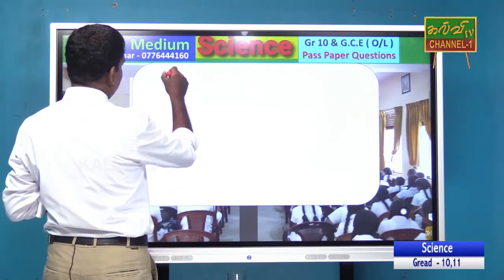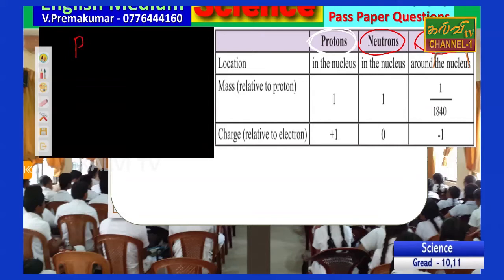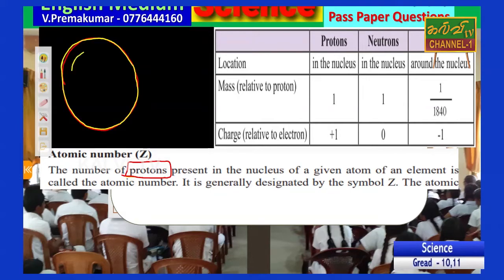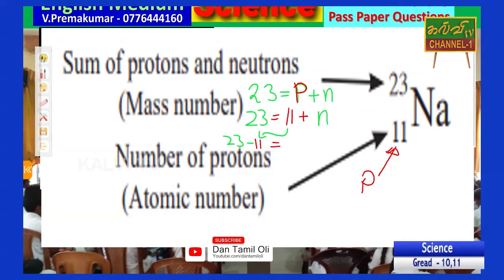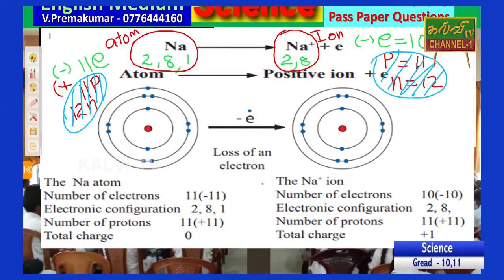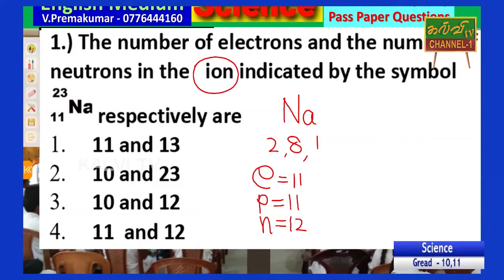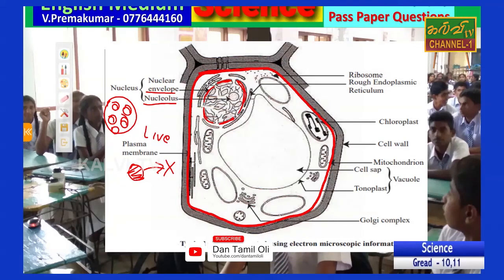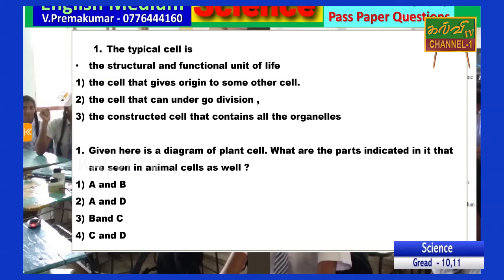விஞ்ஞானம் | Science | Grade - 10 ,11 | ENGLISH MEDIUM | 26.05.2021 | past paper questions